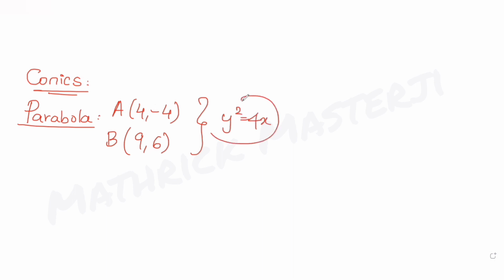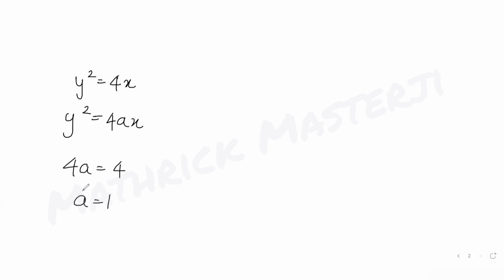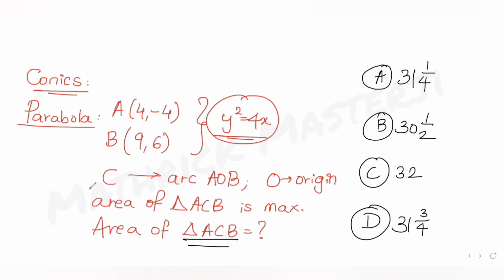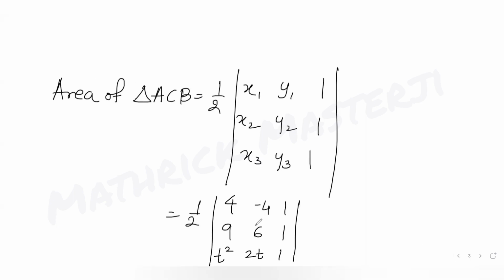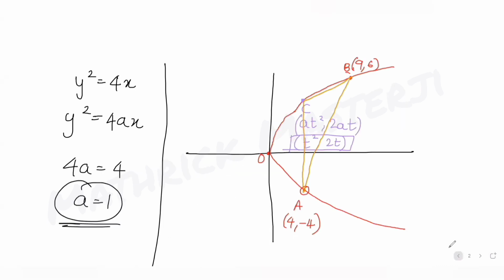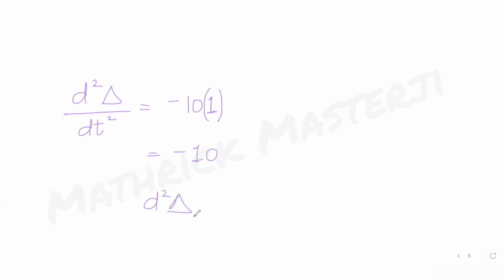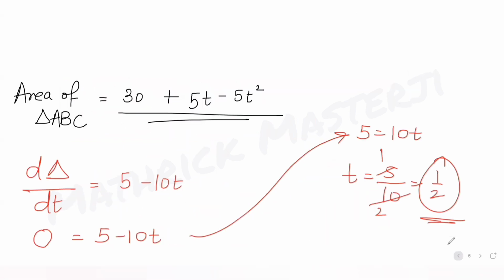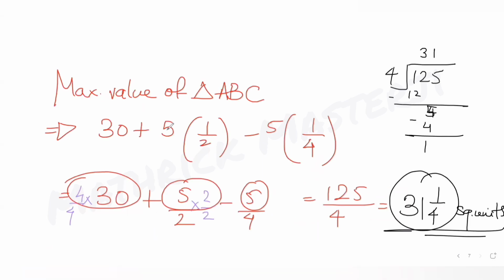Let A(4,-4) and B(9,6) be points on the parabola, y^2=4x.